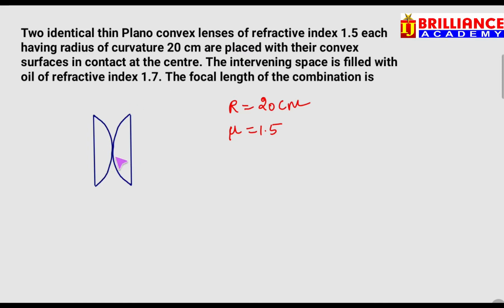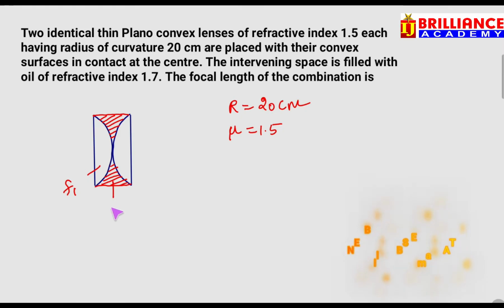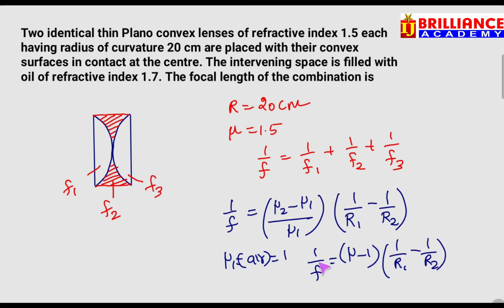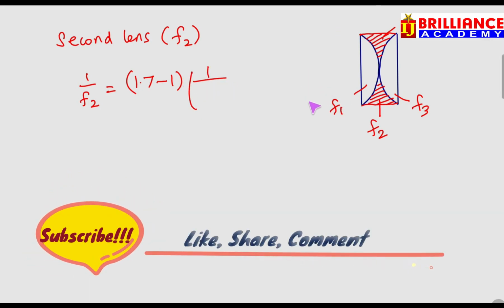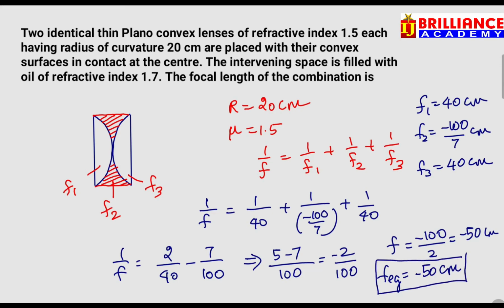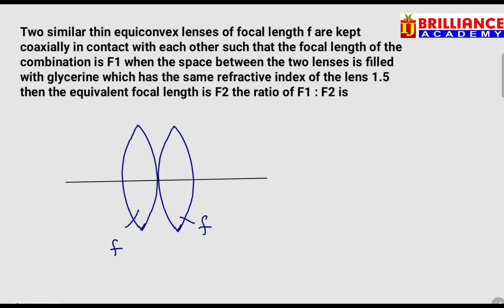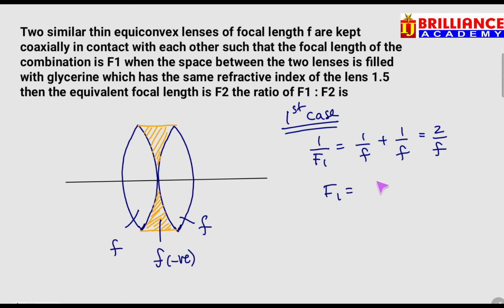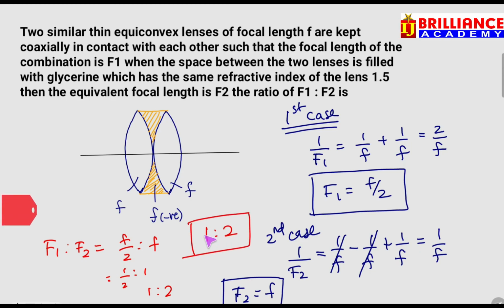RAY OPTICS BASED NEET | JEE | LENS MAKERS FORMULA & COMBINATION OF LENS BASED NUMERICALS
NEET | JEE BASED NUMERICALS
RAY OPTICS
LENS MAKERS FORMULA

1, Two identical thin Plano convex lenses of Refractive index 1.5 each having radius of curvature 20 centimetre aur placed with their convex surfaces in contact at the centre the intervening space is filled with oil of refractive index 1.7 the focal length of the combination is

2, Two similar thin equiconvex lenses of focal length f are kept coaxially in contact with each other such that the focal length of the combination is F1 when the space between the two lenses is filled with glycerine which has the same refractive index of the lens 1.5 then the equivalent focal length is F2 the ratio of F1 : F2 is

IJ brillince academy
12th physics NEET JEE Problem

IJ BRILLIANCE ACADEMY is giving best coaching for all competitive exams and for various boards

Kindly share your valuable comments and feedback in the comment box
IJ BRILLIANCE ACADEMY is giving best coaching for all competitive exams and for various boards under one roof
Our Address

IJ BRILLIANCE ACADEMY
Ramanathapuram,
COimbatore -641045,

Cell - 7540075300